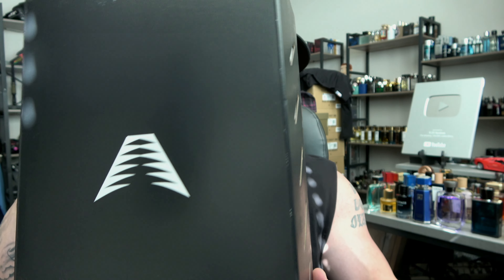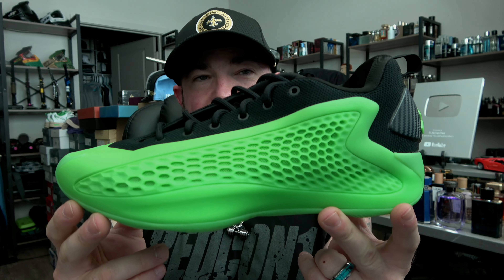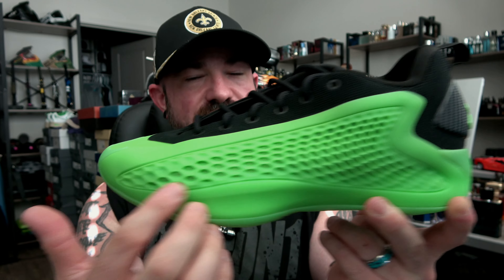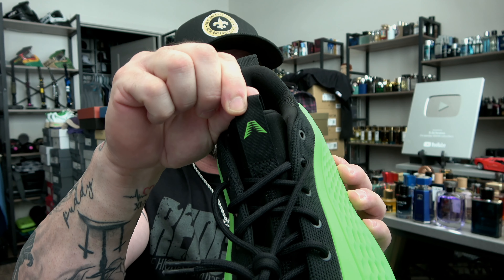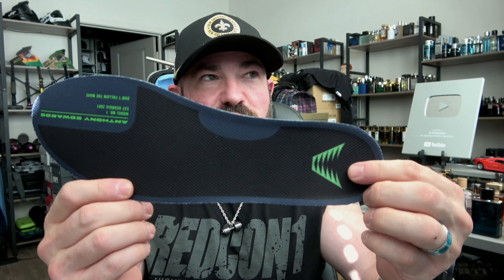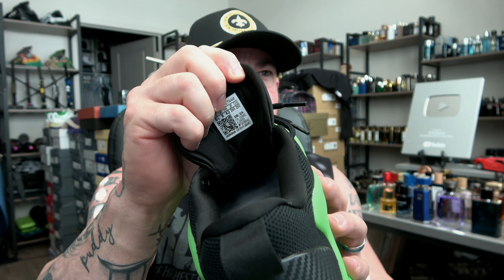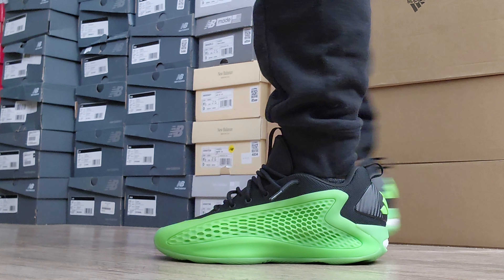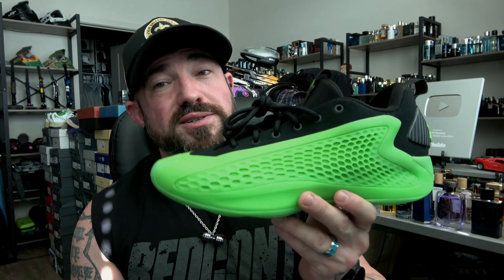Adidas AE 1 Low 'Lucid Lime' Sneaker Review & On Feet: Anthony Edwards Shoes